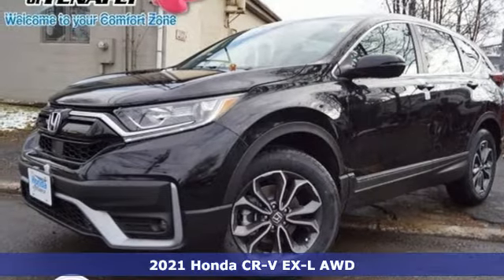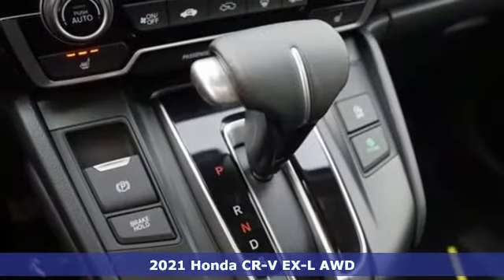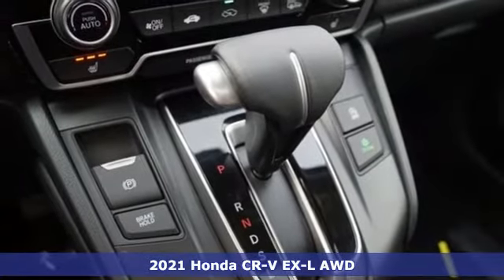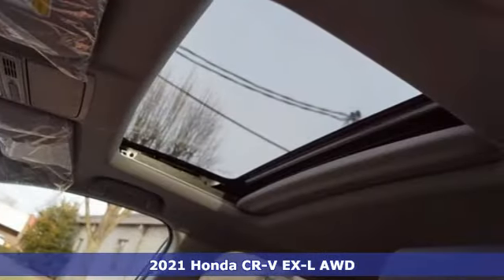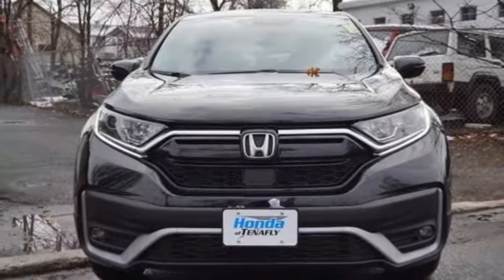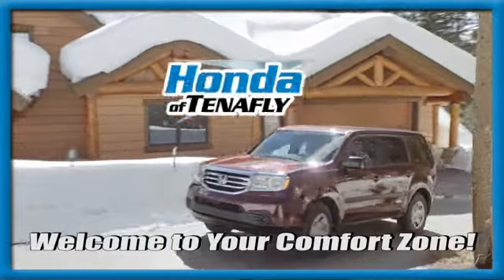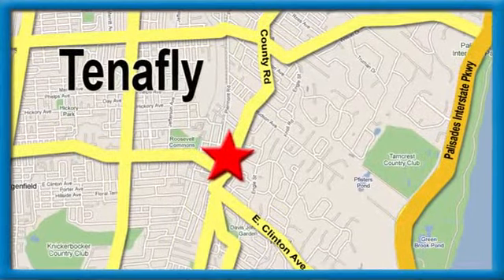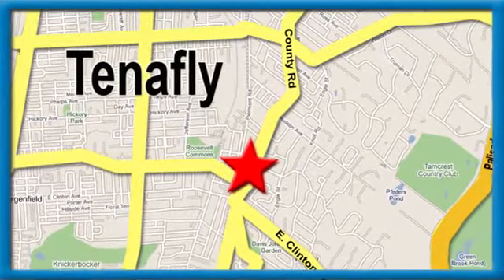New 2021 Honda CR-V Teaneck Englewood, NJ #62795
Year: 2021
Make: Honda
Model: CR-V
Trim: EX-L
Engine: 1.5L I4 DOHC 16V
Transmission: CVT
Color: Black
Interior: Black
Stock #: 62795
VIN: 5J6RW2H88MA012323

Address:
28 County Road